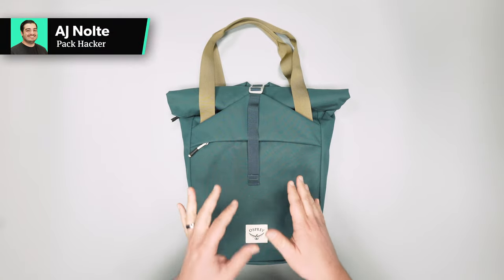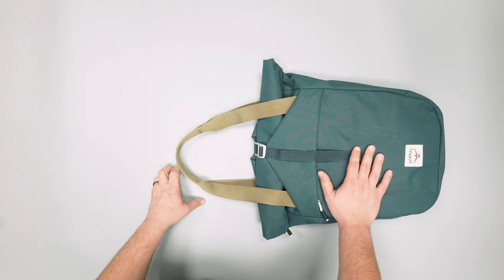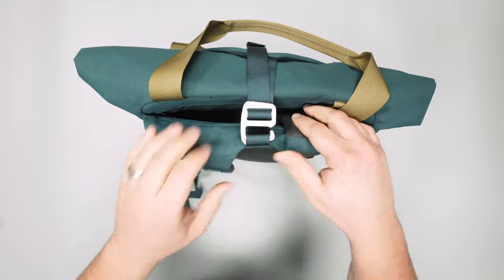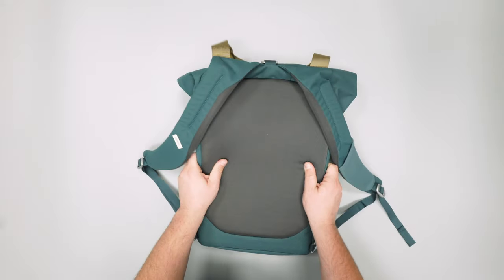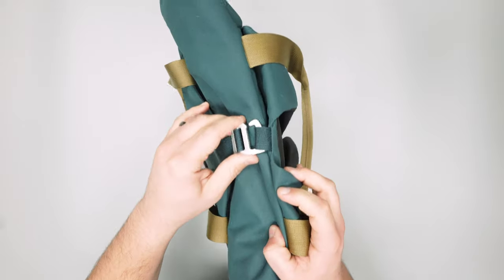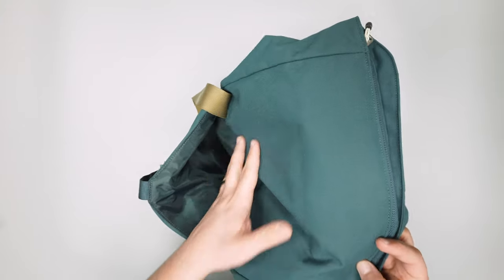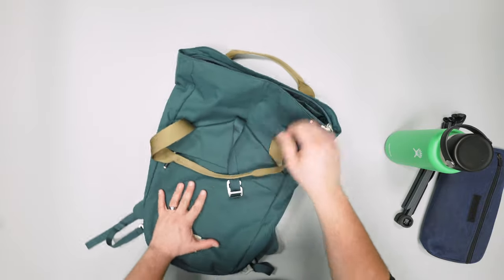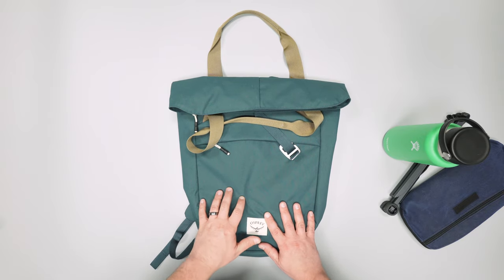Osprey Arcane Tote Pack Review (2 Weeks of Use)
Check out the Osprey Arcane Tote Pack Review on Pack Hacker